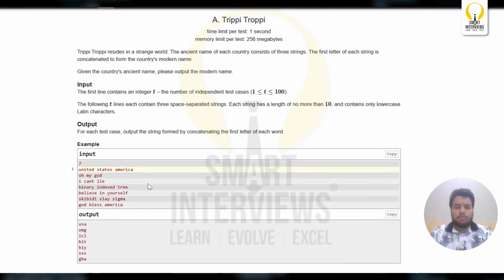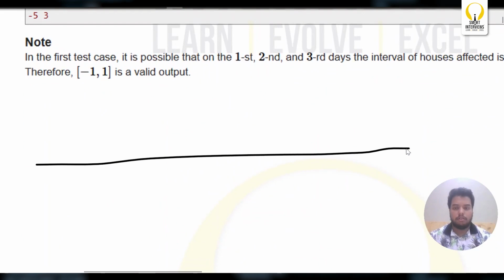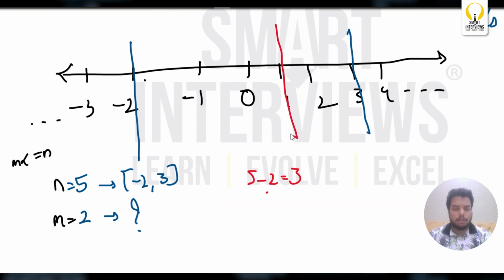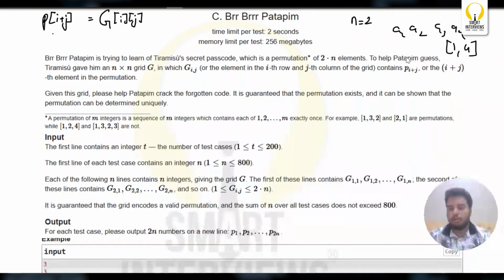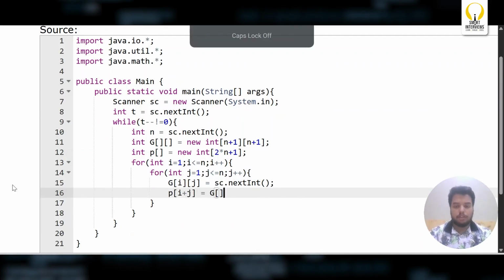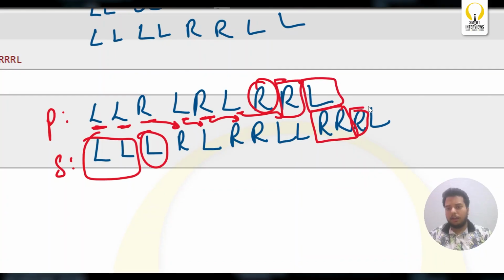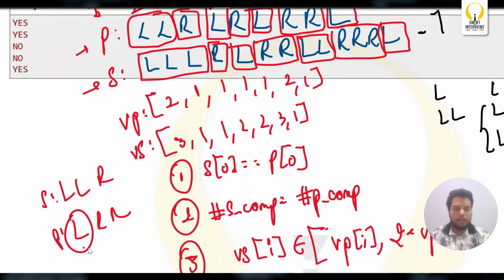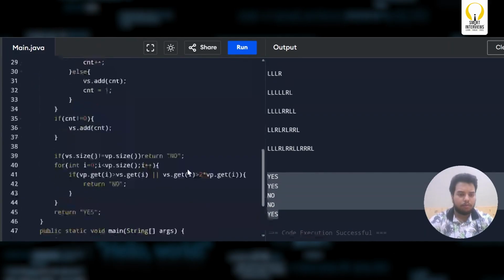Codeforces Round 1017 (Div. 4) | Video Solutions | Smart Interviews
Check out this walkthrough of solving the first four problems from Codeforces Round 1017 (Div. 4). From understanding problem statements to coding the solutions, this video provides valuable insights for both beginners and experienced competitive programmers.